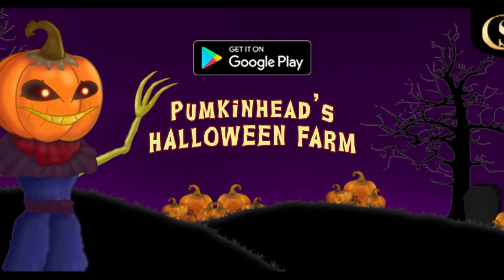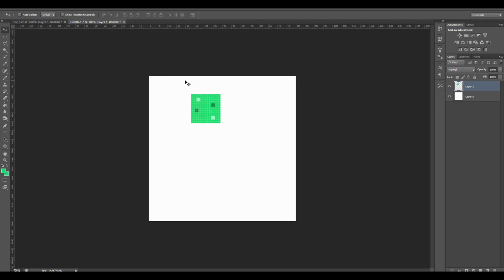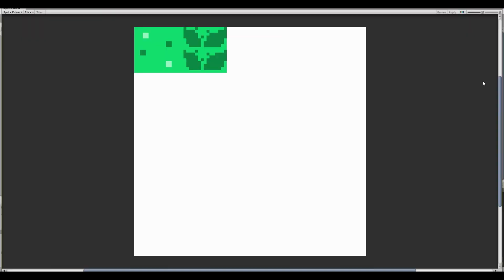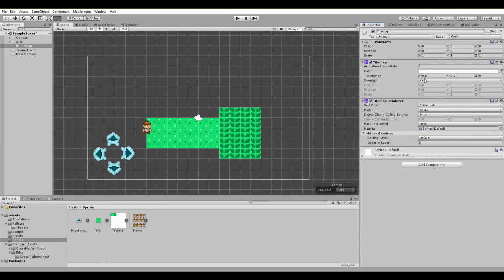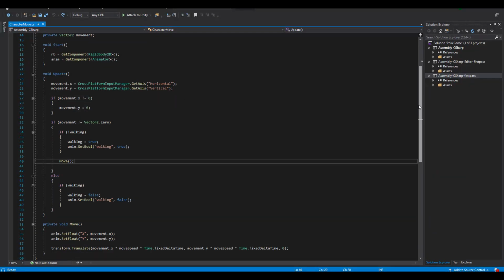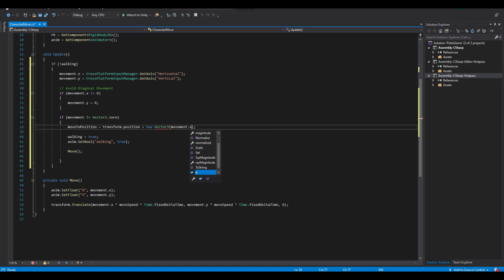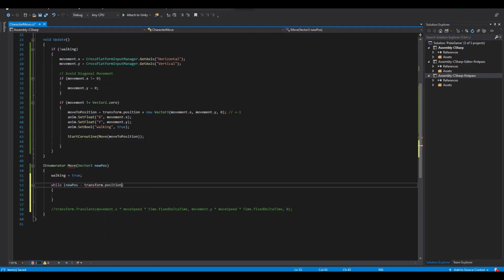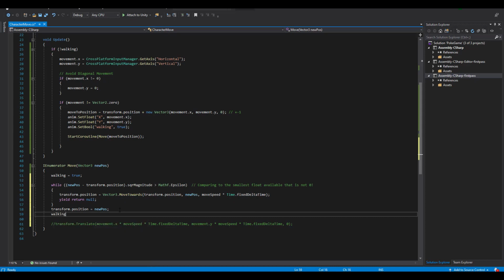#4 Grid Based Movement Tutorial in Unity - Making a Pokemon Mobile Game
See how easy it is to create a Grid Based Movement Unity System!
Tilemaps have been used since the first ever games and are still a very useful tool in creating gamesfast. Unity Grid & Tilemap Movement is a great way to introduce this kind of system in your own game as well!
We also create the Tiles for the Tile based Movement in Photoshop using just a Canvas with Grid Slicing Methods! 🤩

Thank you for the support :D